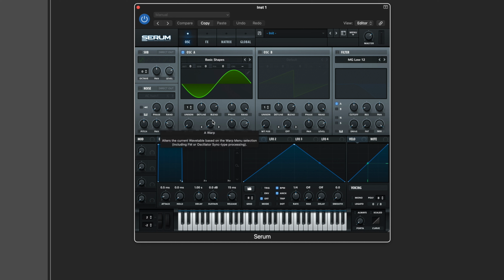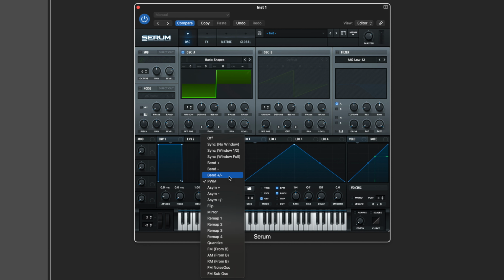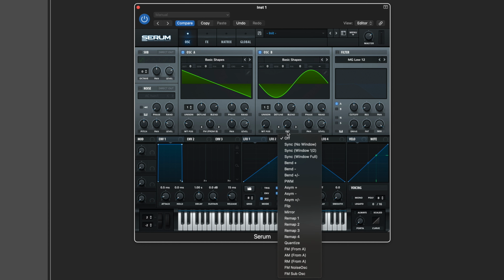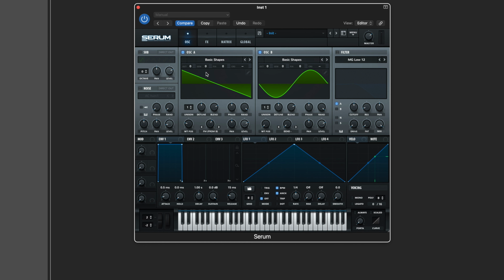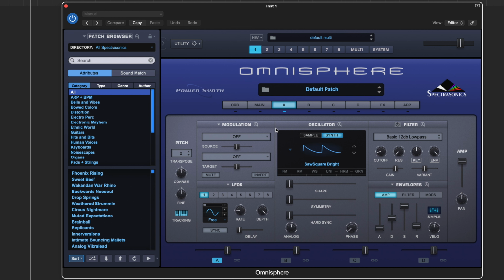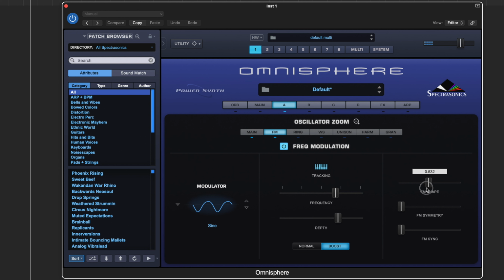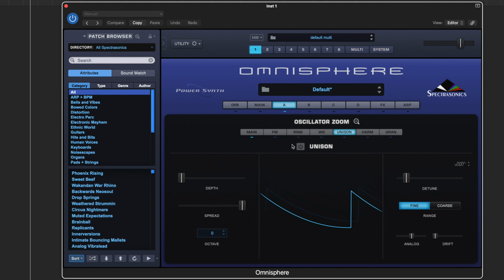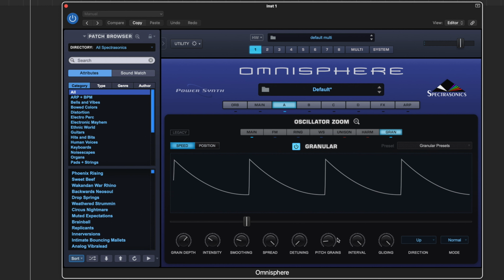Sound Design for Beginners: Part 3: Oscillator options and interactions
In my intention to leave the world a better place as I go through life, I decided that I wanted to create a complete course of tutorials in sound design, or how to make your own synthesis presets.  I will walk through my thought process, some classic sound examples, and techniques used in making production ready sounds and presets for your synthesizer.
I have elected to use the Moog Grandmother as my analog synthesis example, due to its ease of use, and I'm using Serum and Omnisphere as my DAW or computer based example synths.  This course will be agnostic towards brands and categories and will approach the knowledge of sound design in a way that lets you use whatever synth you have available to try out making your owns sounds.  I want to empower you to experiment as much as your heart desires.
This tutorial will be useful to film composers, EDM, trance, house, and other electronic music producers.